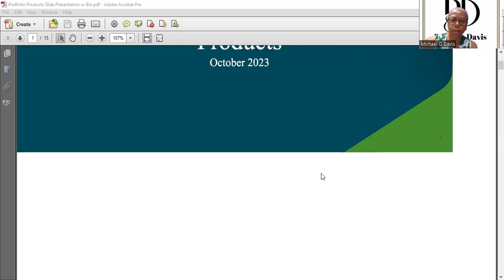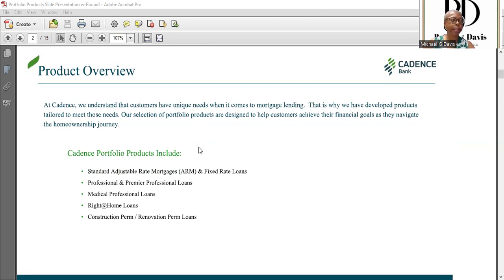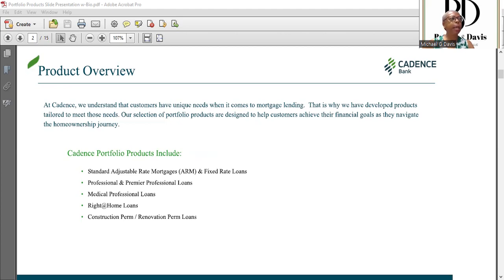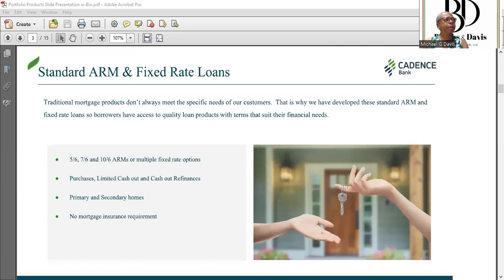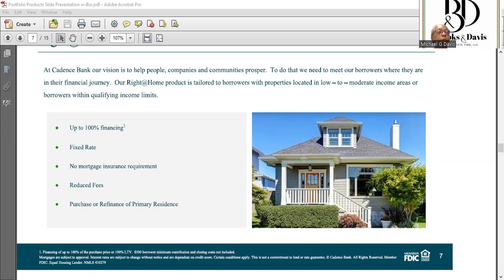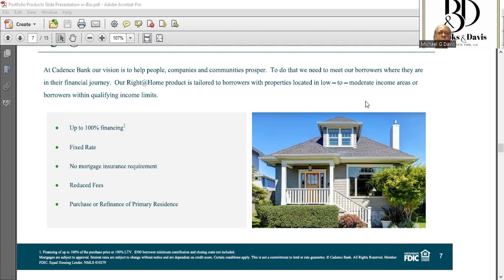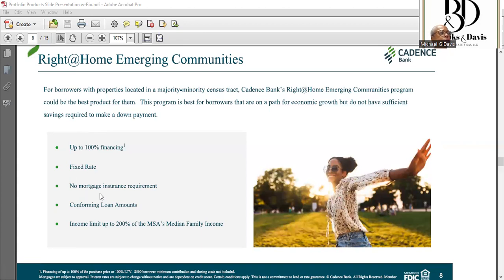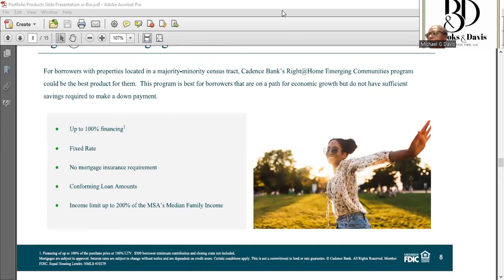Cadence Bank lunch presentation w/ Brooks & Davis Real Estate Firm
Learn How...
• Clients may be eligible for full financing with no money down.
• Right@Home loan program helps your clients achieve homeownership
• No private mortgage insurance to lower monthly payments

Discover a new dimension of real estate education with our innovative approach. We go beyond transactions, frequently offering continuing education classes, learning opportunities, and engaging workshops. Our training camps, lunch presentations, and office training sessions create an immersive environment where knowledge meets excellence, ensuring participants are well-equipped for success in the ever-evolving real estate landscape.

If you already have a real estate license, we invite you to explore the World Changer’s Community. Take the next step in your journey by visiting

If you're in the process of obtaining or interested in getting your real estate license, discover the exclusive opportunities waiting for you with the Brooks & Davis Real Estate Firm Student Affiliate Membership. for more details.